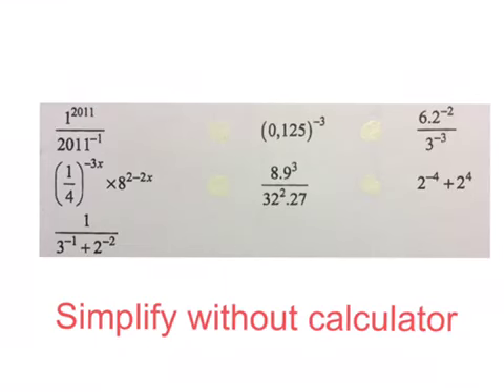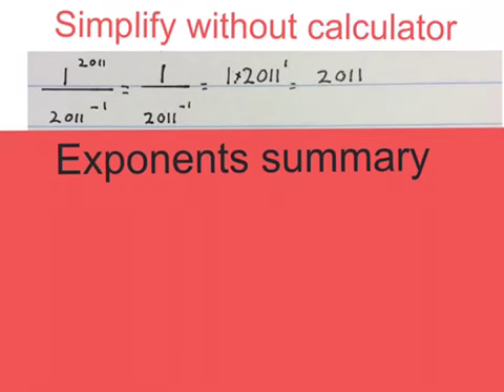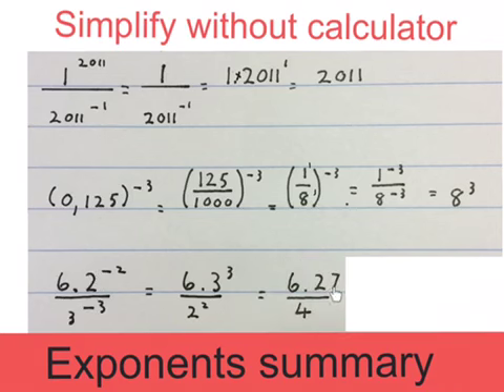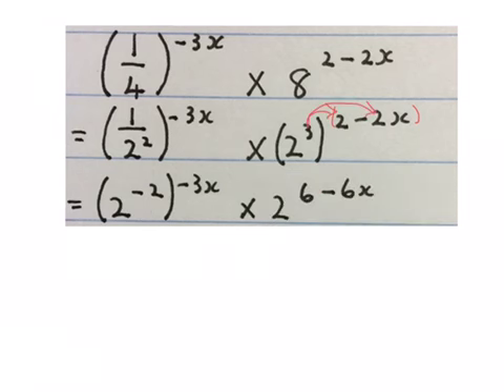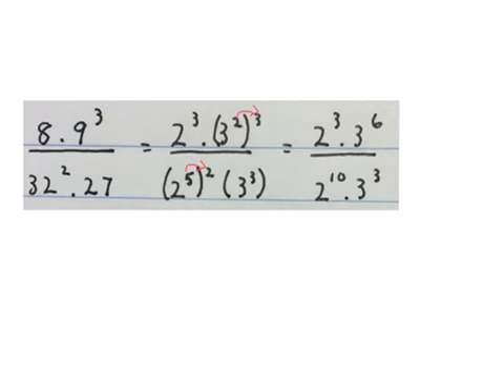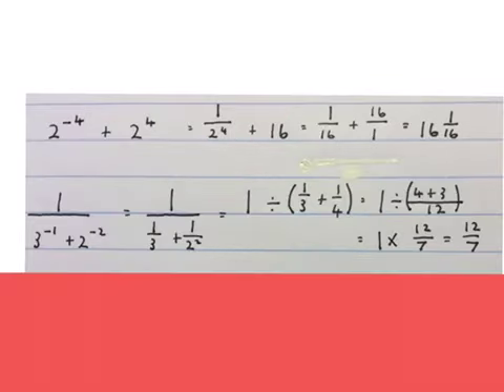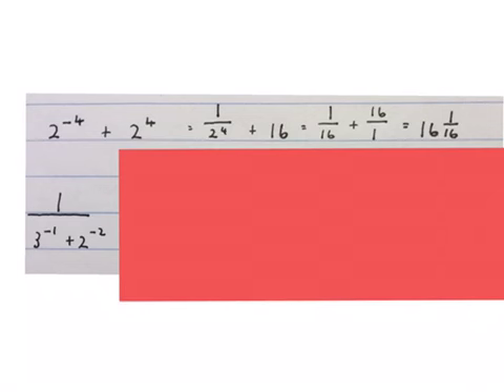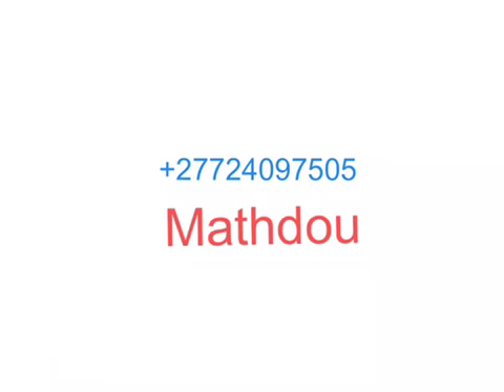Exponents Simplify Grade 10 (Mathdou)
Exponents simplify without using a calculator for grade 9 to 12